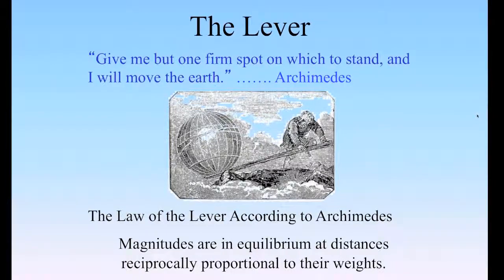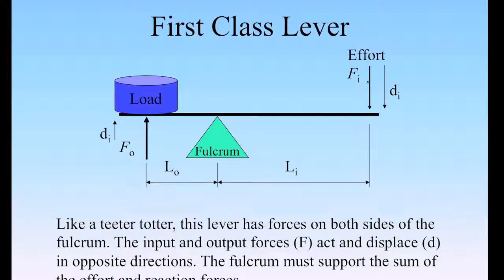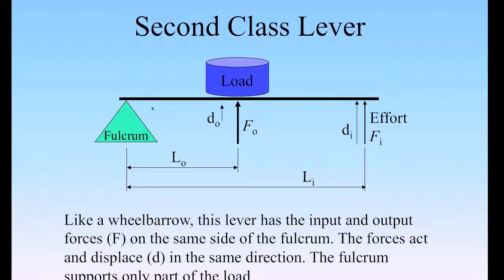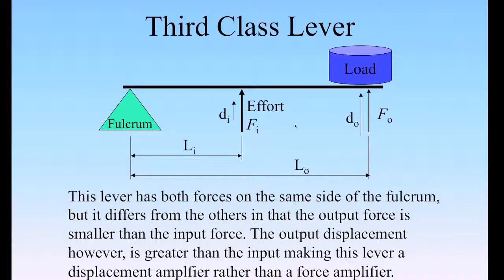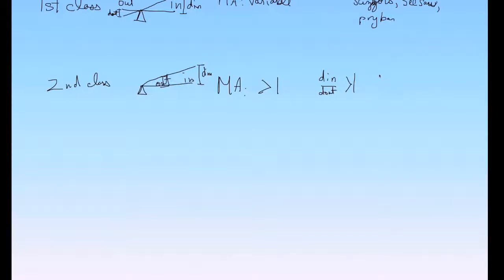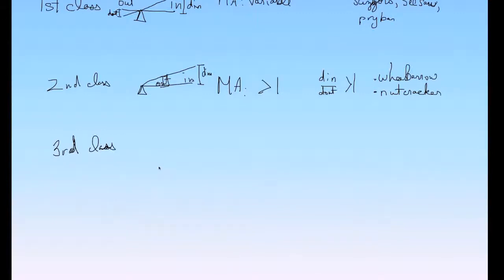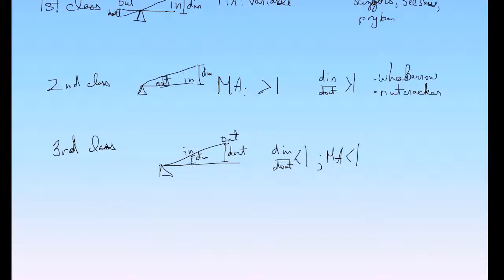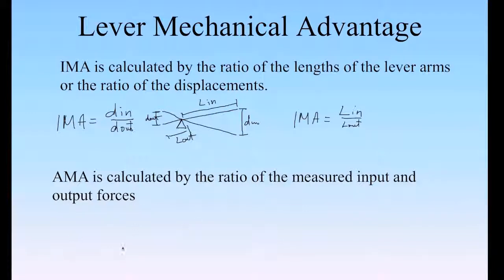simple machines 2